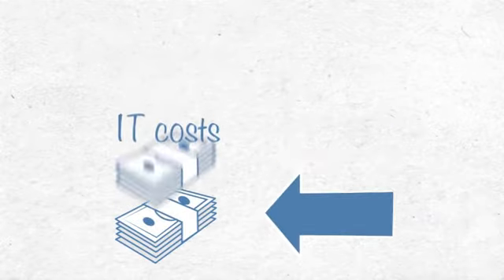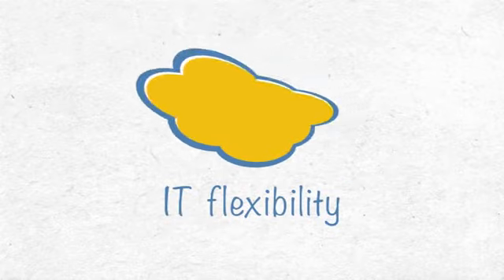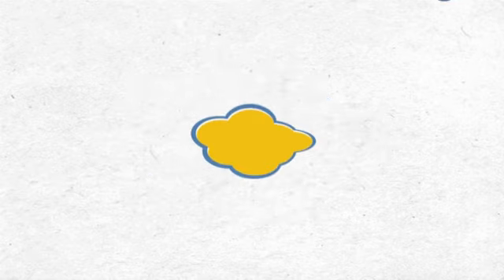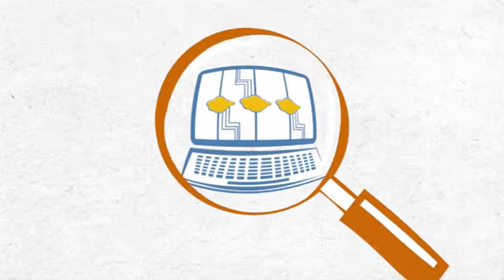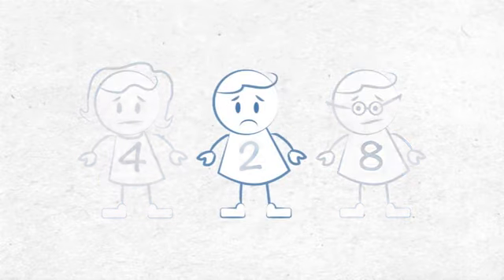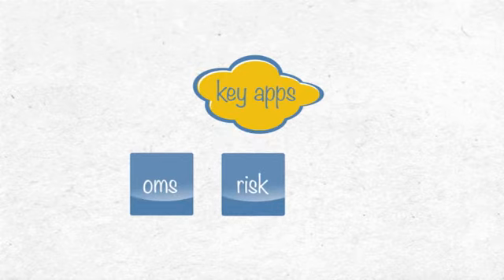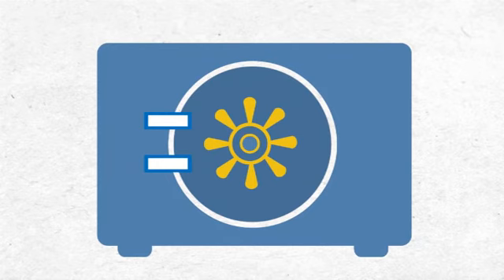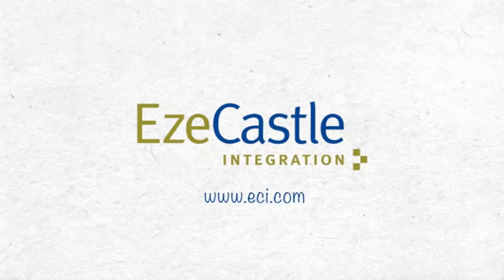Cloud Computing for Hedge Funds Explained in 60 Seconds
Does the idea of cloud computing still leave you feeling confused?

The reasons to move to the cloud are significant. On the cloud, your firm can:

-- Reduce IT costs,
-- Increase the speed of technology deployment,
-- Simplify IT management,
-- Improve IT flexibility, and
-- Gain built-in disaster recovery.

Seems like an easy choice, right? Watch our video to discover why not all clouds are created equal.